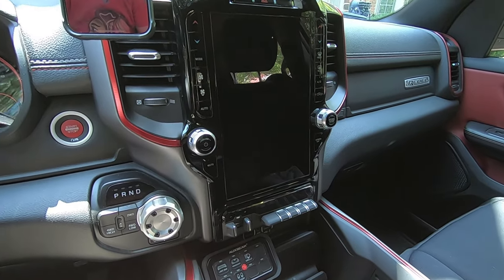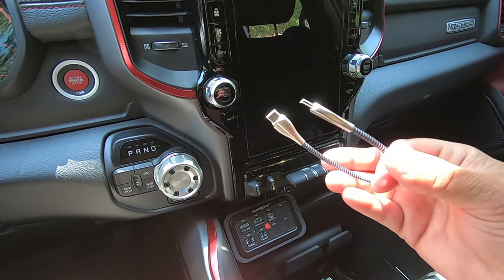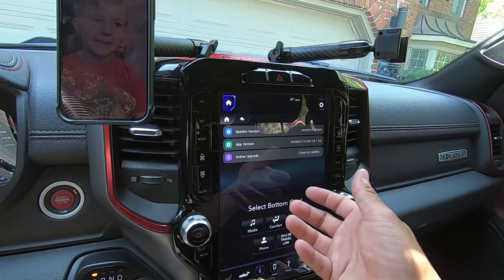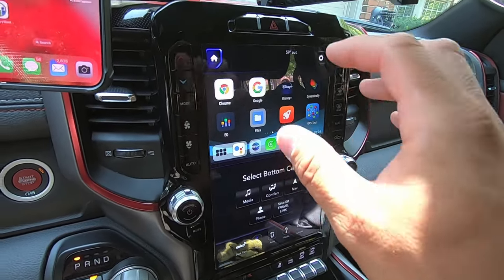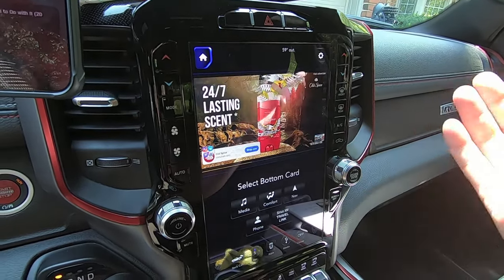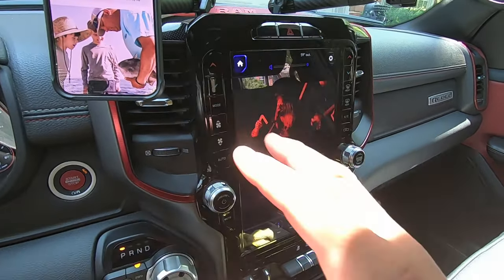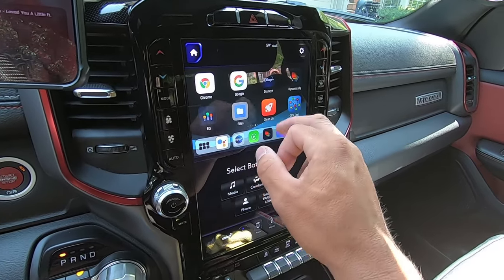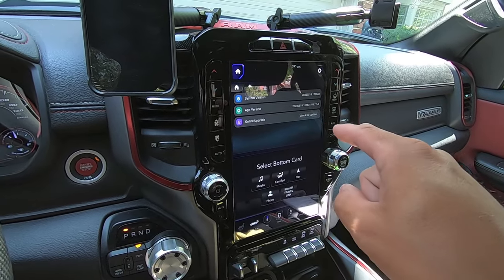The Magic Box 2.0 (Wireless Carplay/Streaming) - Ram Rebel **15% coupon code link in description!**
In this video I show how the new Magic Box 2.0 works for upgrading your factory radio to have wireless Carplay and for stream videos like Youtube. Once set up the tool is very easy to navigate through.  I am still learning how to use all the functions and setting but overall I love the added capability the Magic Box provides!

**Updated 8/9/2023** Use this link to generate your 15% OFF coupon code for your Magic Brand order

Any other questions let me know!  Be on the look out, I have some fun videos on deck for the truck.

Head over to my Instagram for more pictures of my projects

Coupon Codes
Diode Dynamics/FORM Lighting - Waterfowler41 for free shipping
Magic Brand - Waterfowler41 for 15% off

WF41